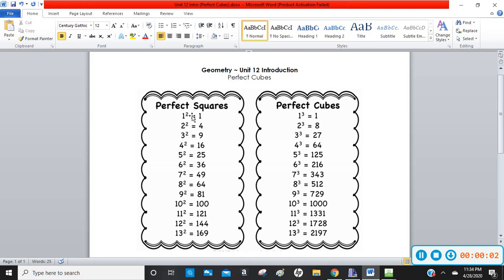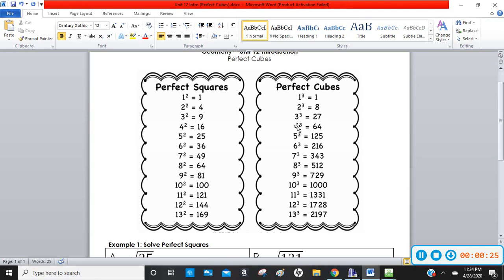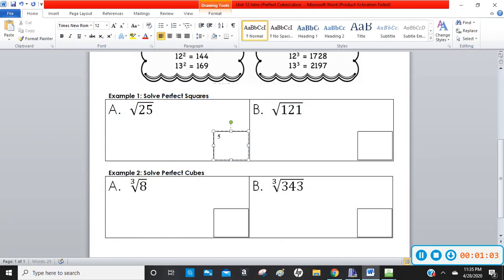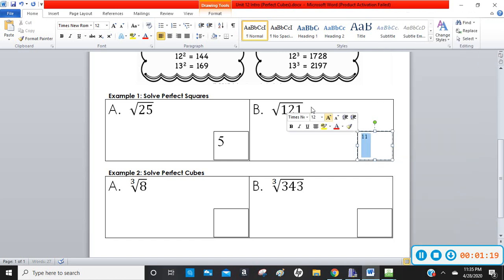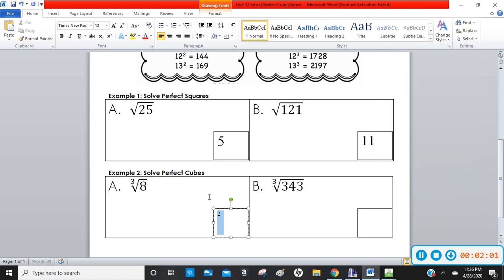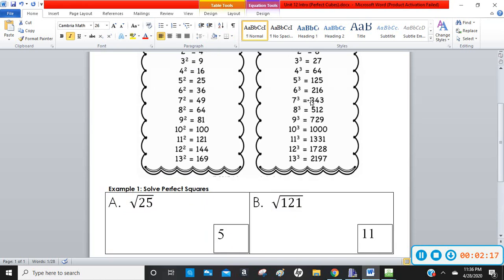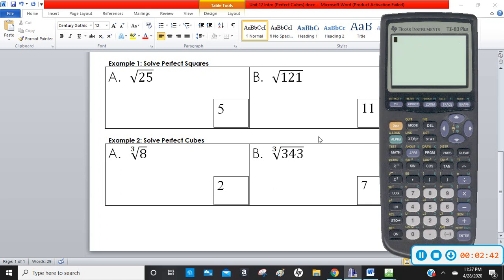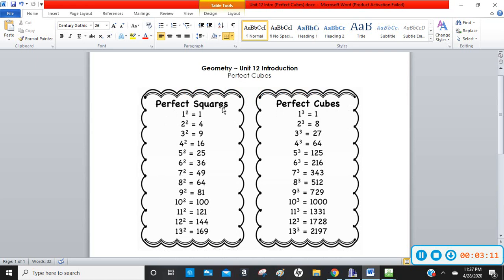Geom - Unit 12 Intro - Understanding Cubed Roots